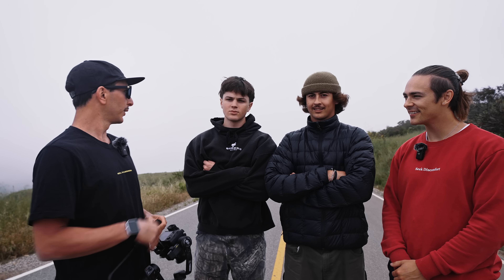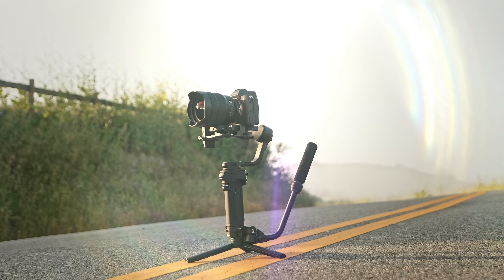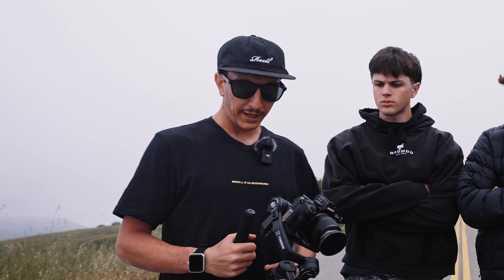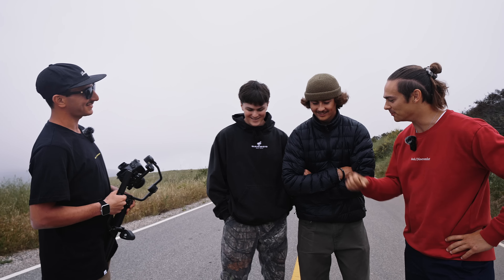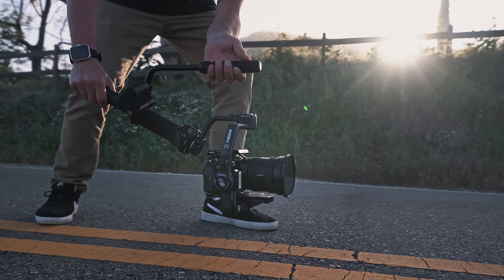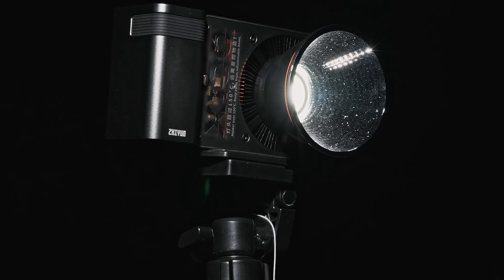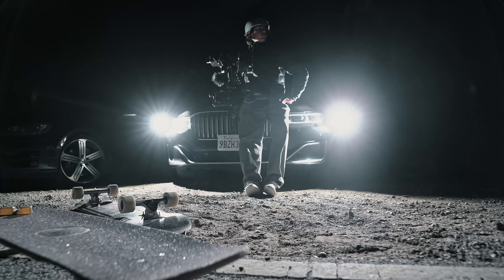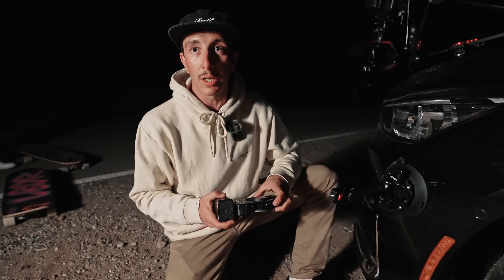ZHIYUN WEEBILL 3S: Fast and Furious with Skateboarding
The @mirko_paoloni team tested out the new Weebill3S and MoulusX100 in a longboard shooting, challenging to film the skaters as they skate down the mountain. See how they performed facing the guard row with the cliff, the potential cars, and the darkness.